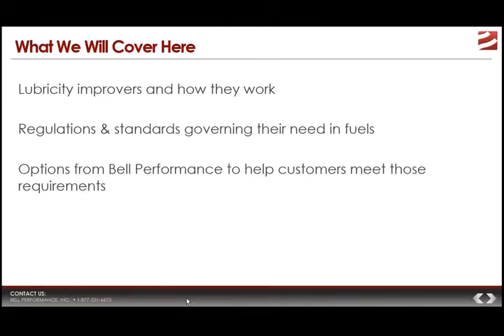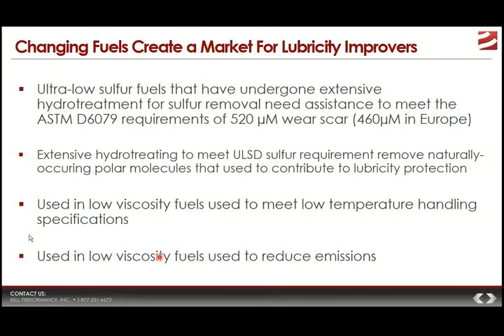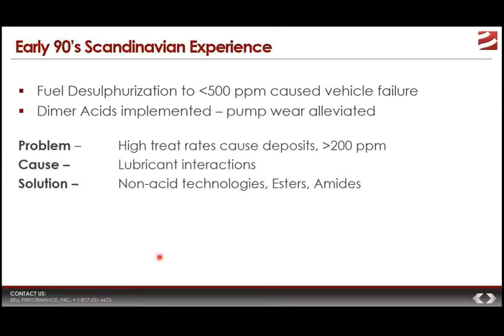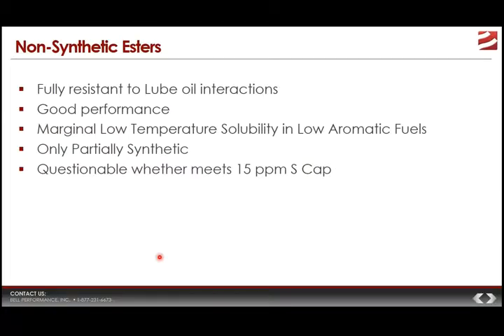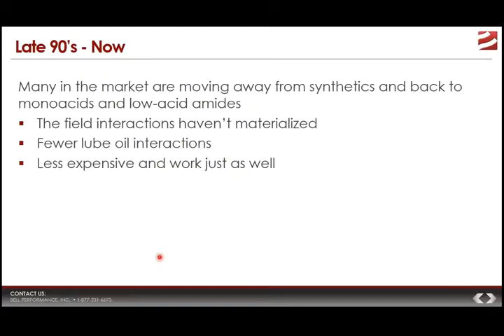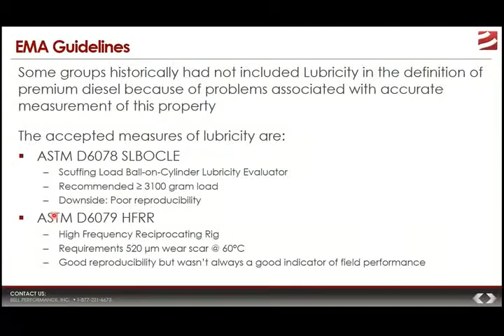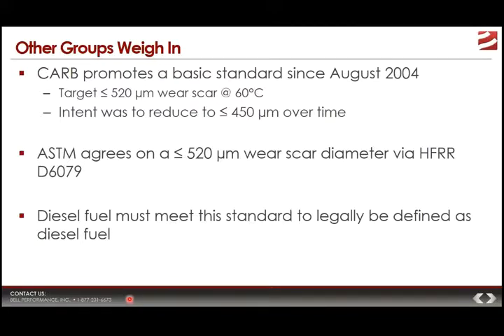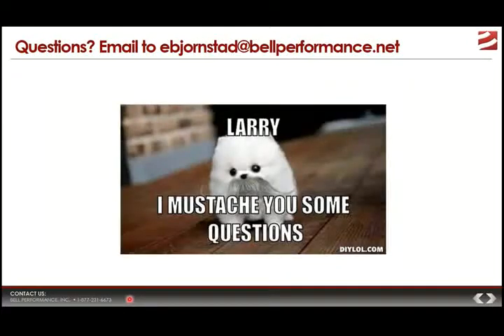Lubricity Improvers for Diesel Fuel - Bell Performance Training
Bell Performance training presentation on lubricity improvers for diesel fuel.